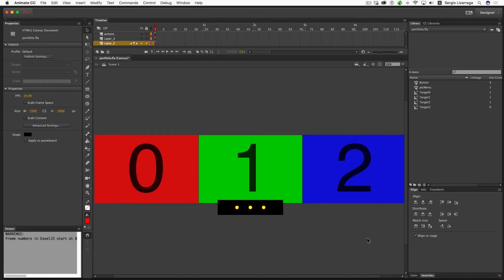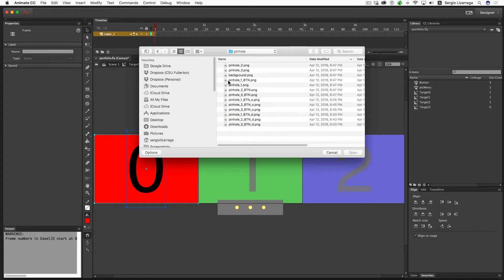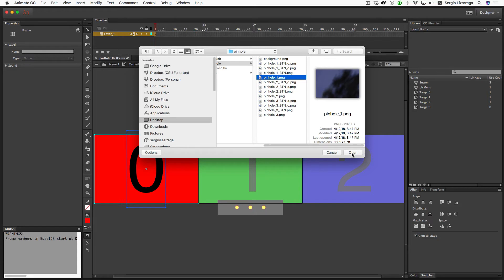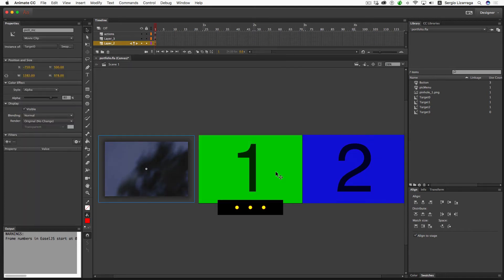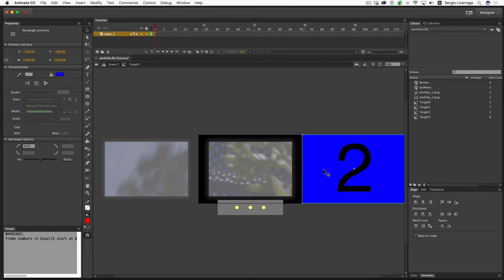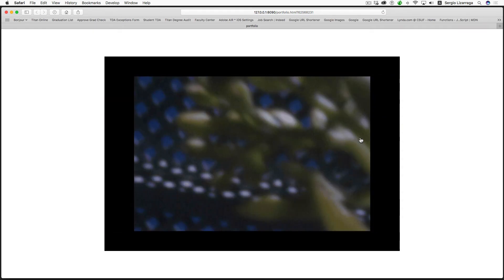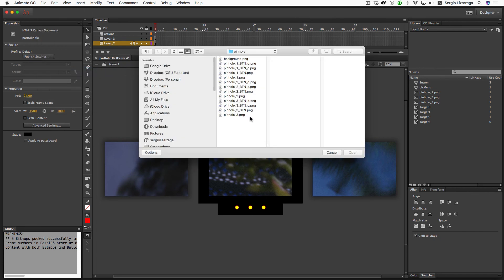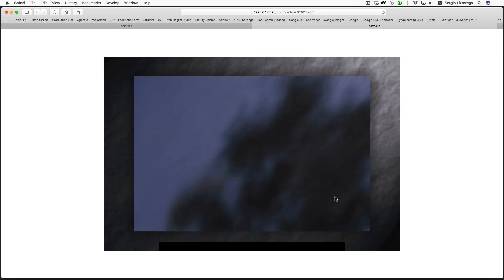Importing Portfolio Images (video 4)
Walks through the steps. needed to import image files into existing movie clips.